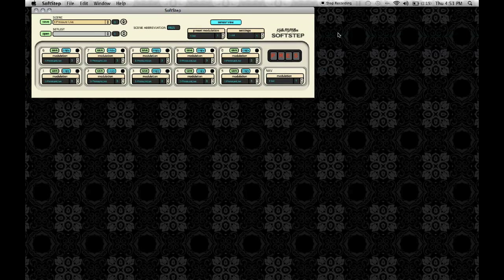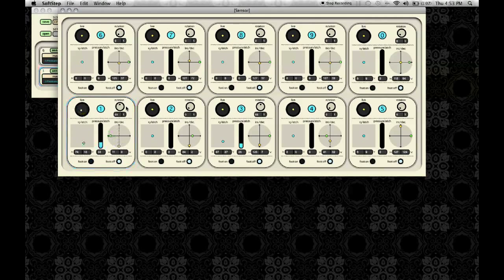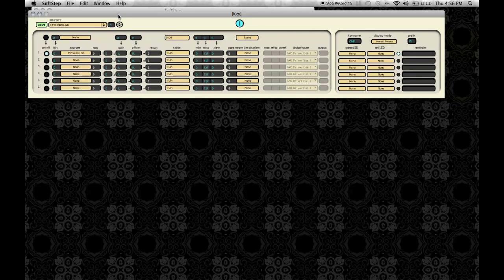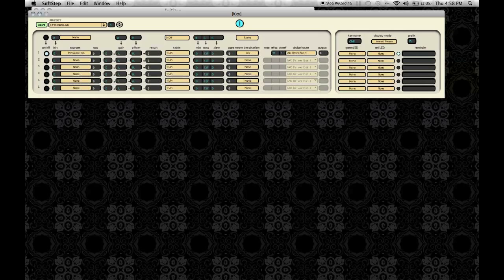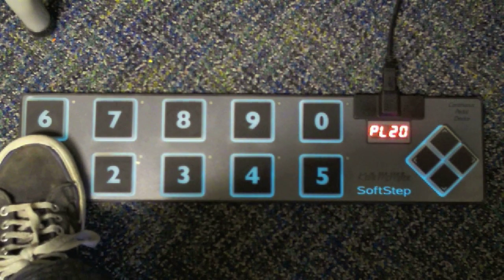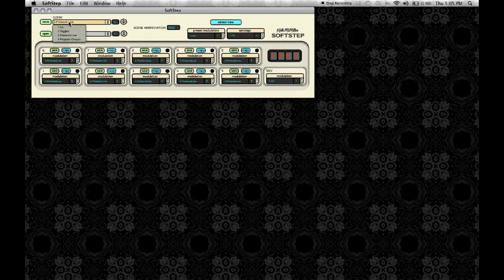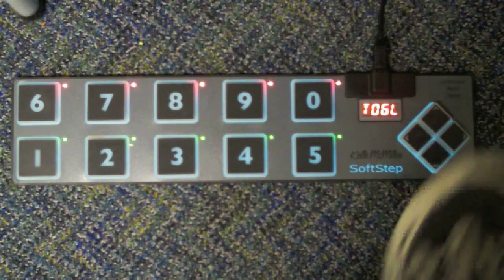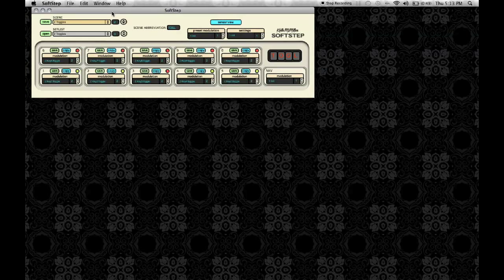SoftStep- First Tutorial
KMI support tech Sarah Howe guides you on a quick tour of the technical aspects of the SoftStep.